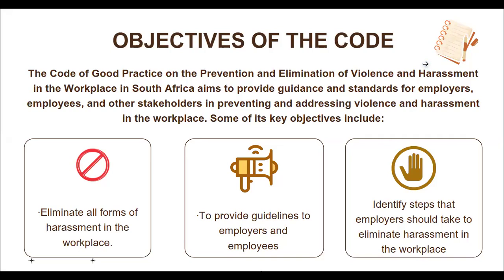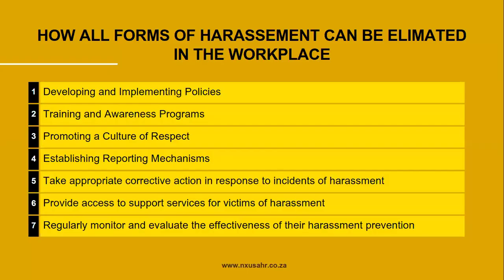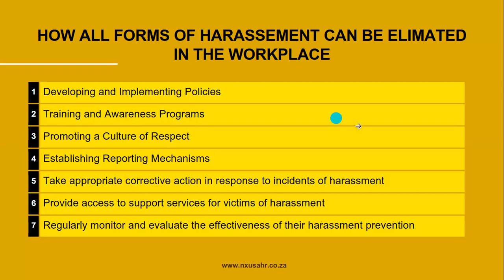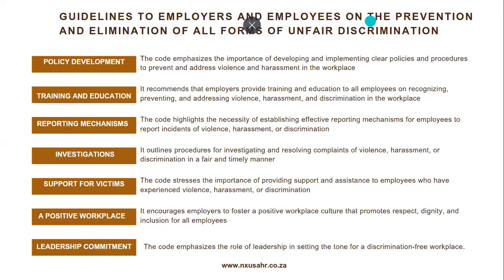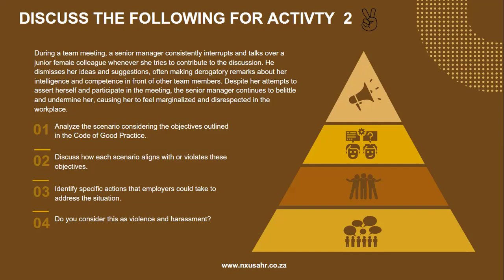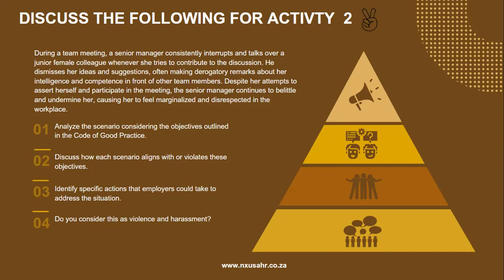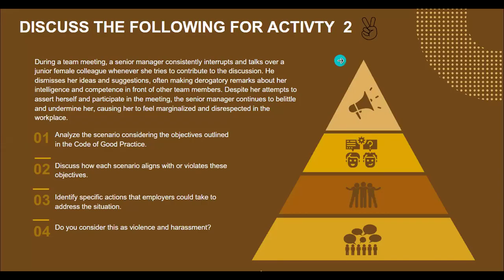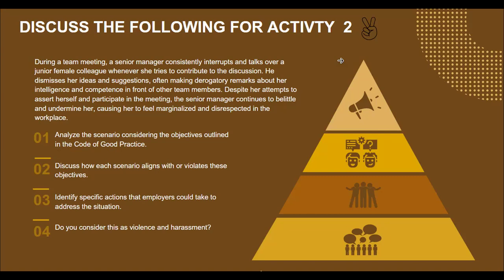OBJECTIVES OF THE CODE OF GOOD PRACTICE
This is part of my online training that I have put together on the code of good practice on the prevention and elimination of harassment and violence in the workplace